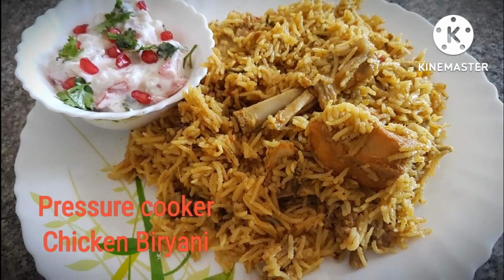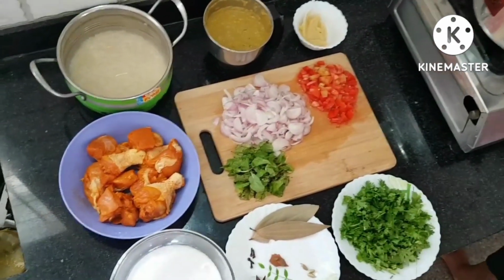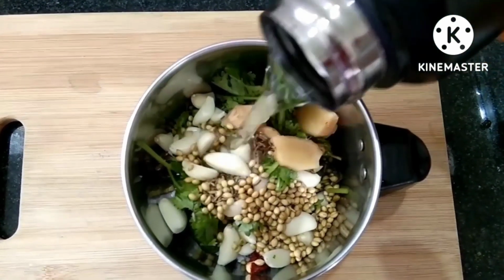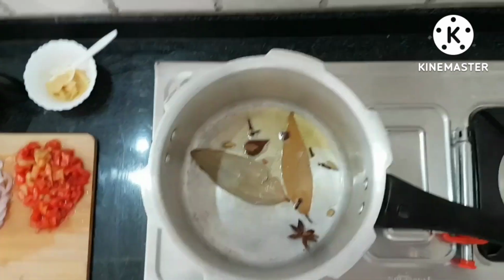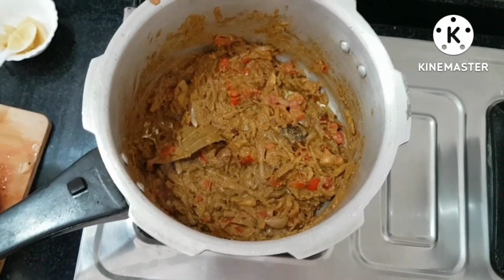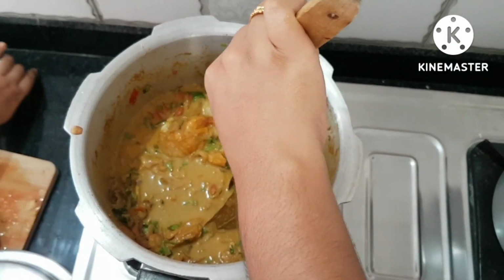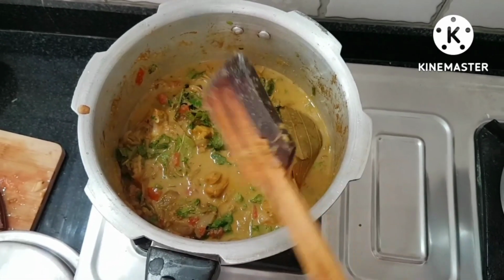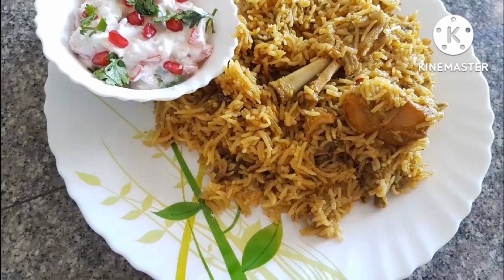Chicken biryani in pressure cooker.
Chicken biryani in pressure cooker.quick and easy biriyani.
Hey everyone welcome to my channel Creative corneR.In this video I have prepared chicken biryani in pressure cooker.It is a quick , simple and tasty .try it out at home .If u like this recipe please Subscribe,share with your friends and family.